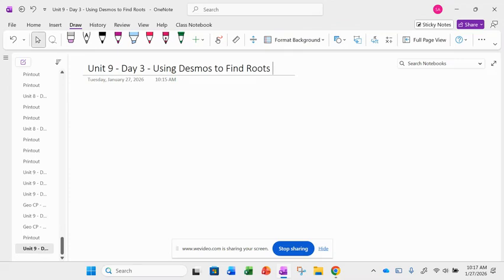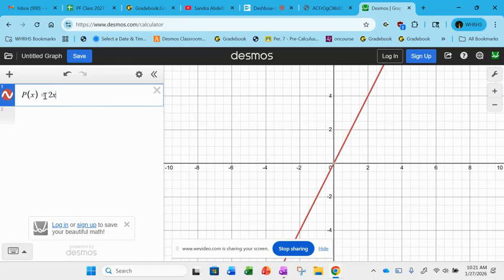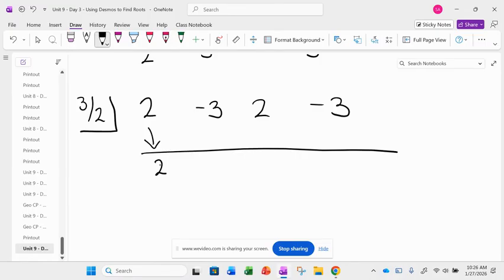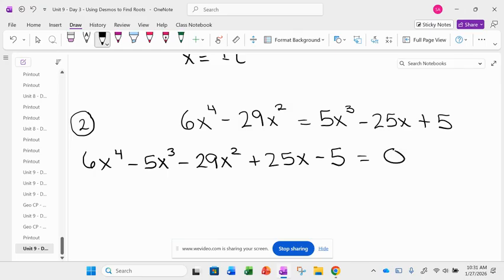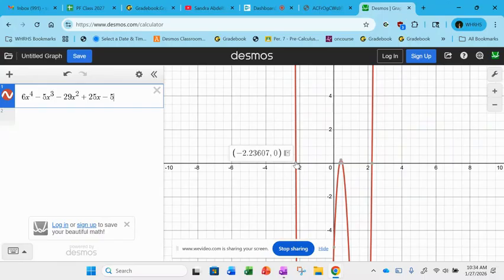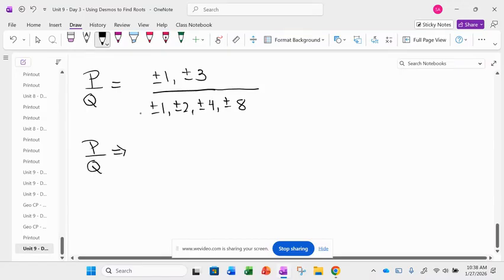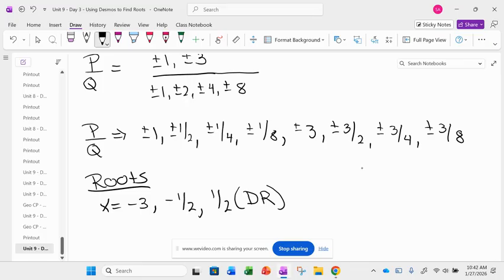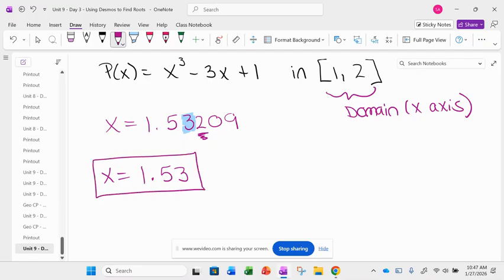Alg 2H - Unit 9 - Day 3 - Using Desmos to Find Zeros